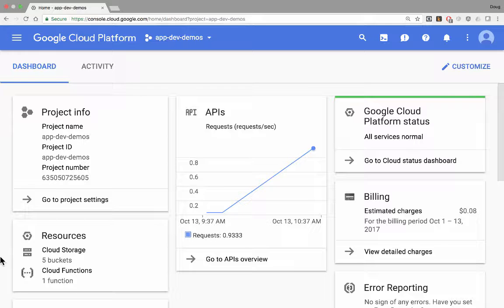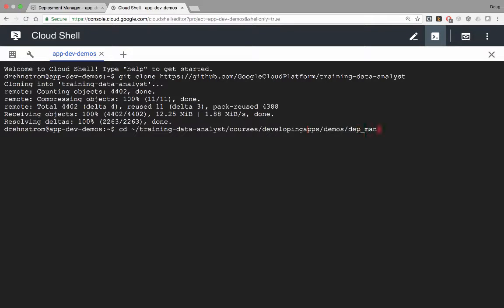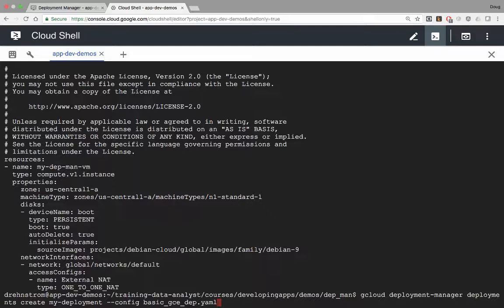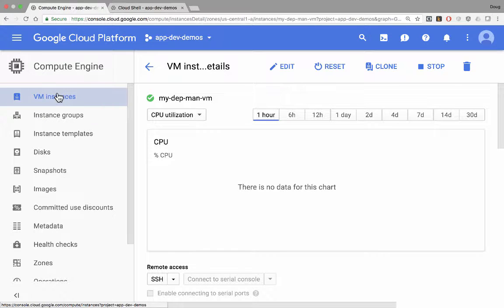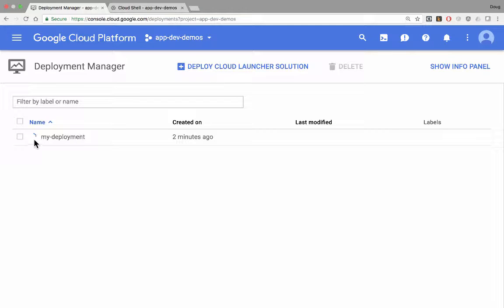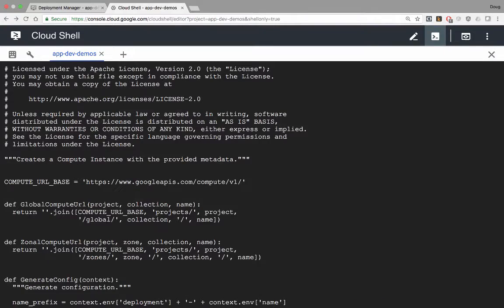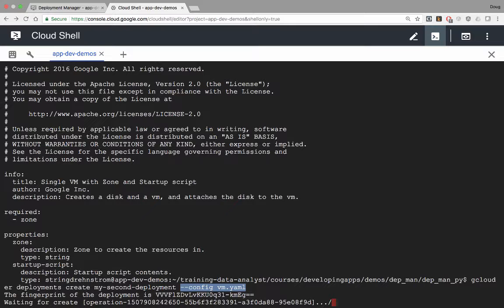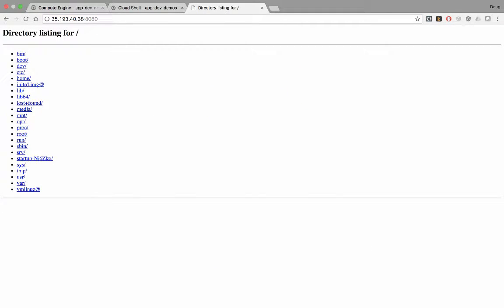Google Cloud Platform Deployment Manager Demo